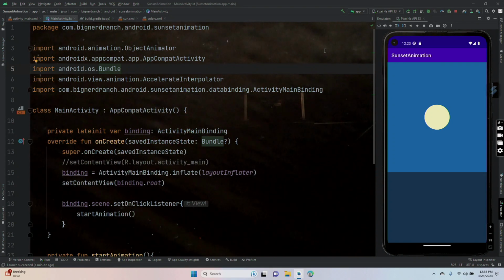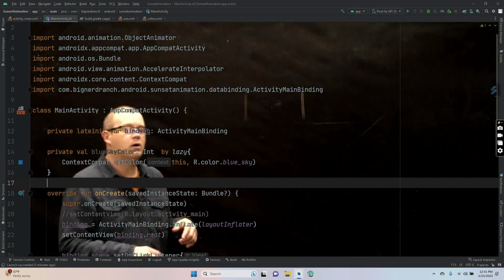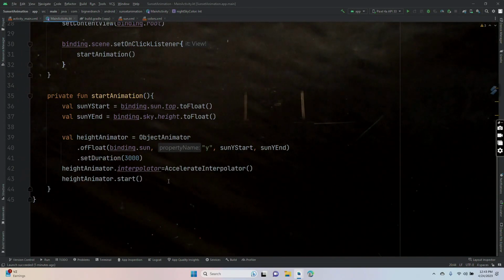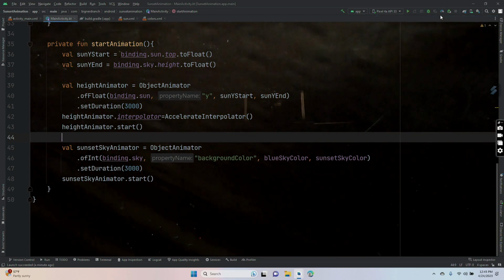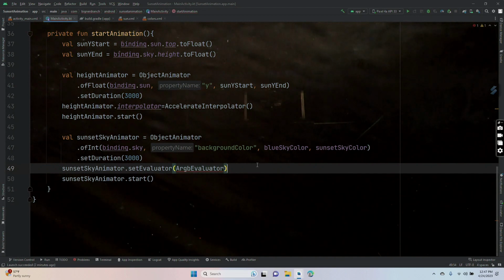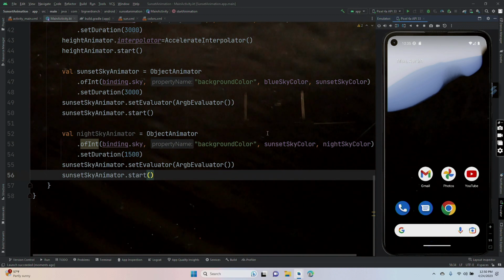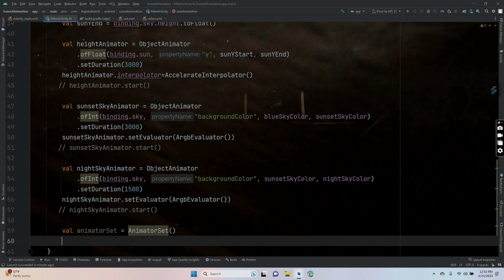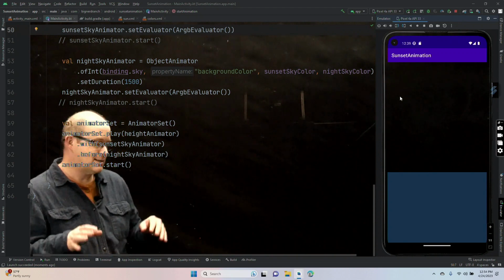Ch25 Part3 Color Transitions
Chapter 25, Part 3, Color Transitions